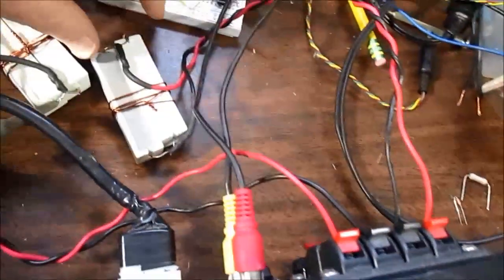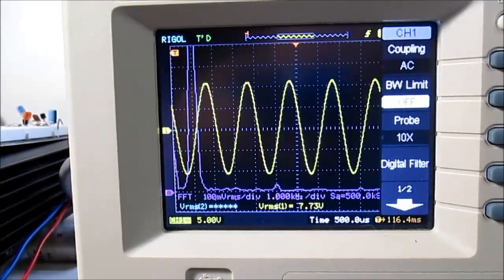Power supply filter capacitor upgrade for stereo amplifier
I decided to upgrade the caps in my DIY amplifier.